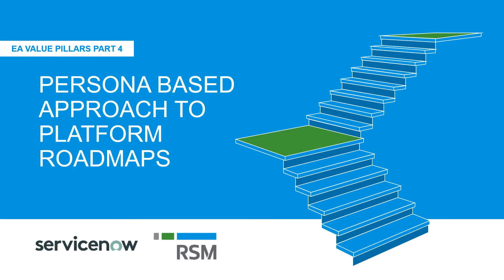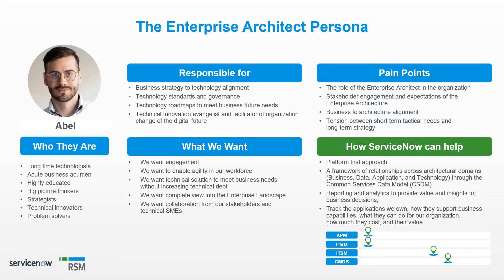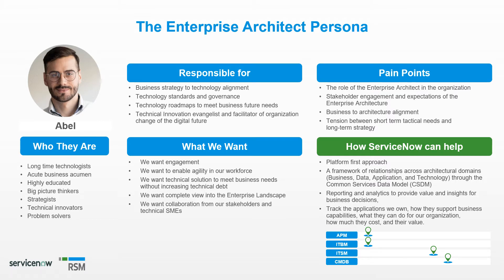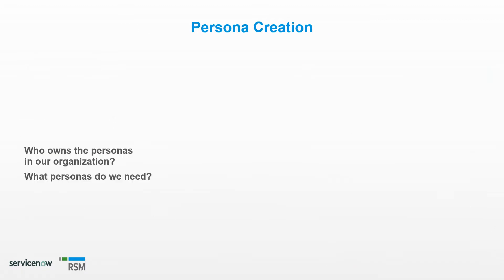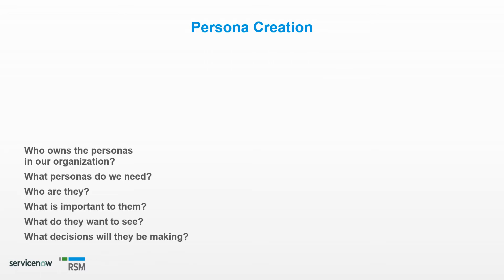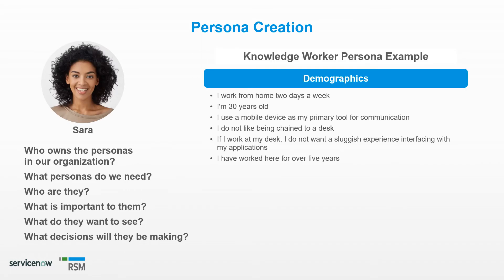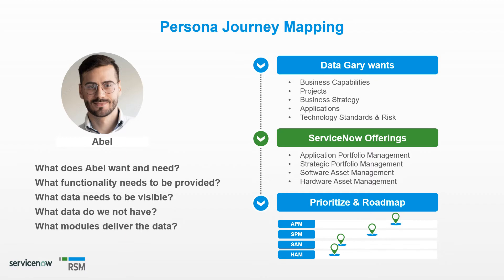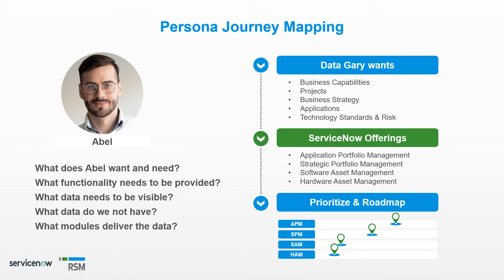Persona Based Approach to Platform Roadmaps | ServiceNow APM Value Pillars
The RSM/ServiceNow Value Pillar series covers valuable topics to support your organization's digital transformation strategies. This episode explores a Persona Based Approach to Platform Roadmaps (How Enterprise Architects can use Persona Based approach to build Platform Roadmaps).